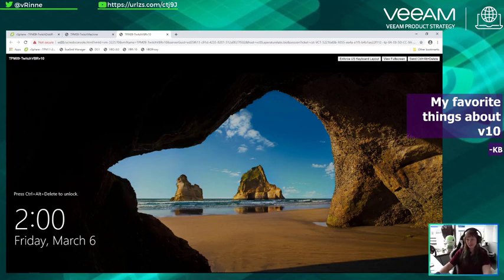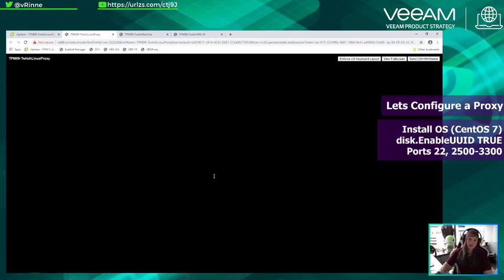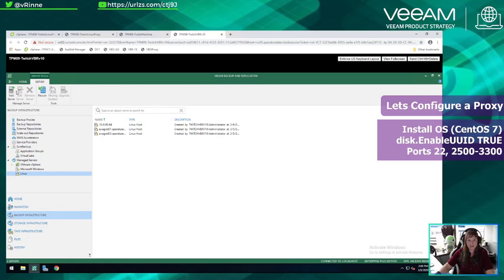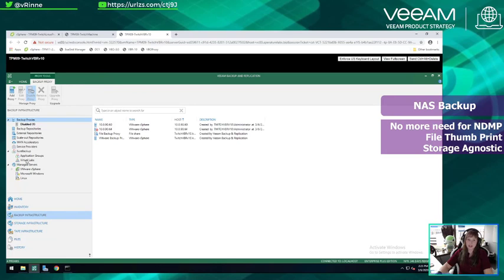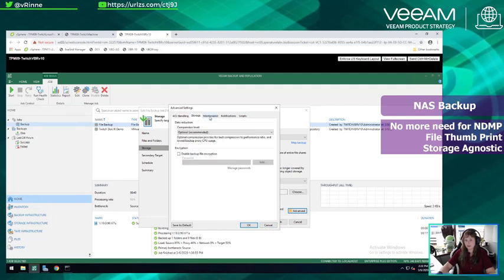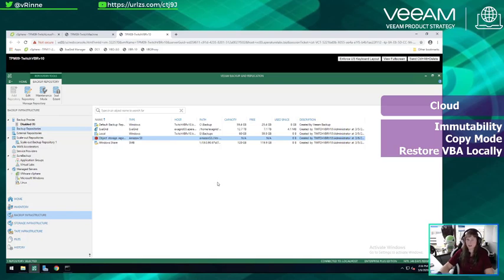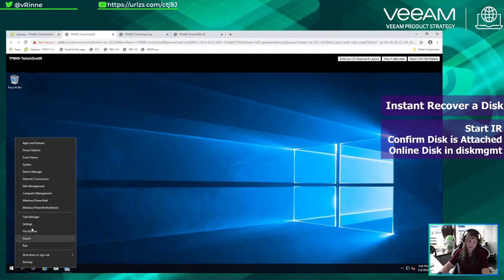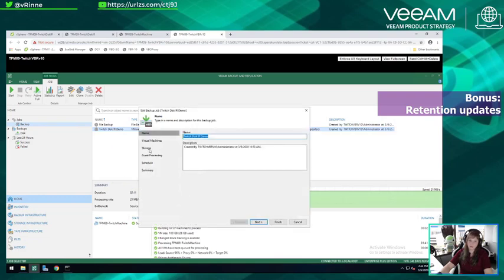Twitch Recap: Favorite Things About Veeam Backup & Replication v10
Twitch recap on my favorite things about Veeam Backup & Replication Version 10. Features include Linux proxies, XFS Fast clone, NAS Backup, Imutiablity and Instant Disk Recovery. Demos include how to configure a Linux Proxy and how fast our Instant Recovery is.